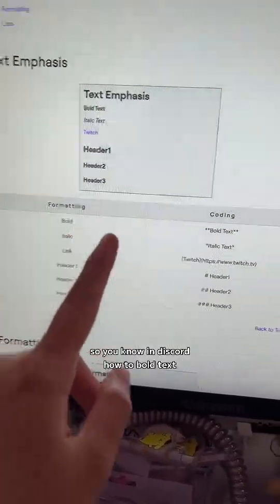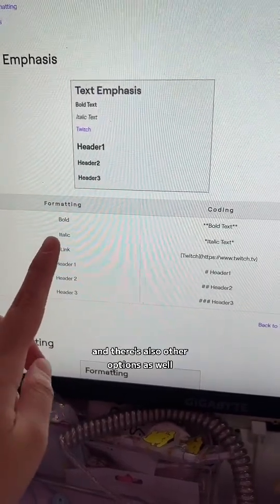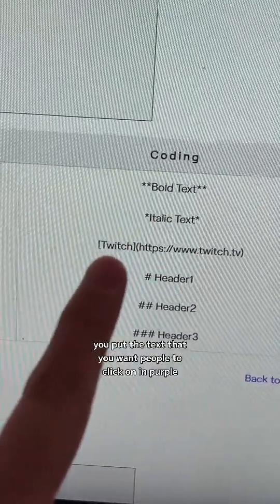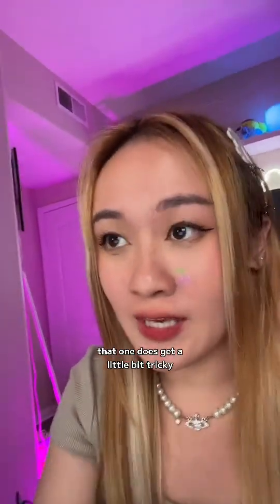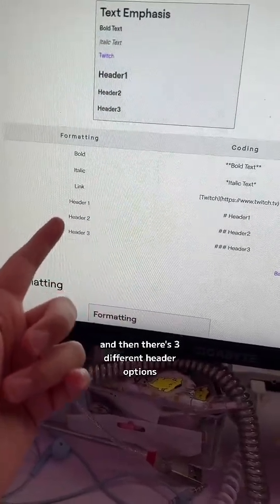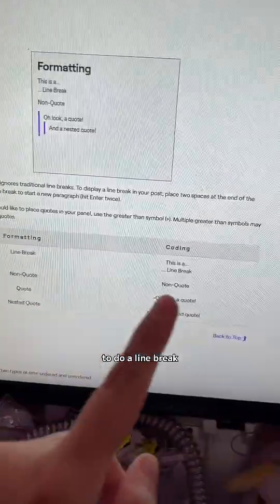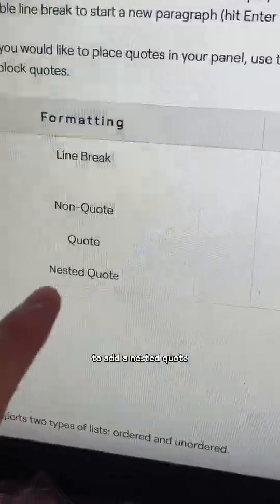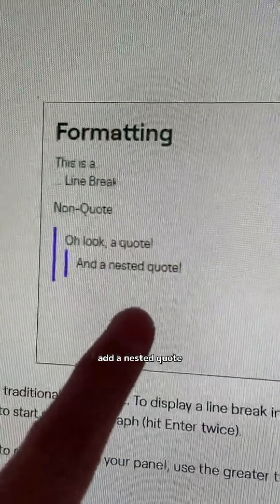Adding Hyperlinks to Twitch Panels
Yuo can add hyperlinks to twitch panels!